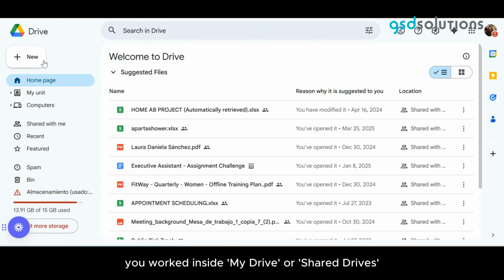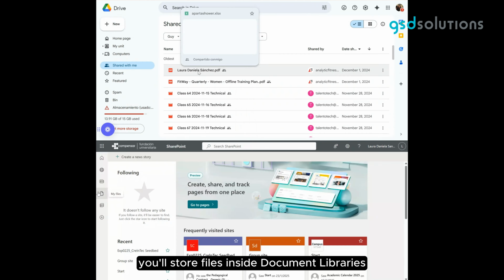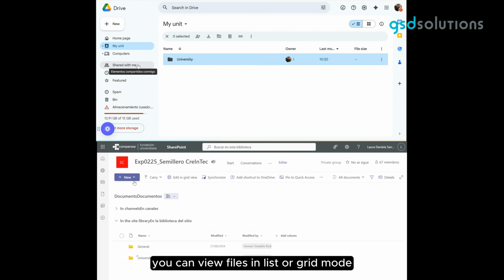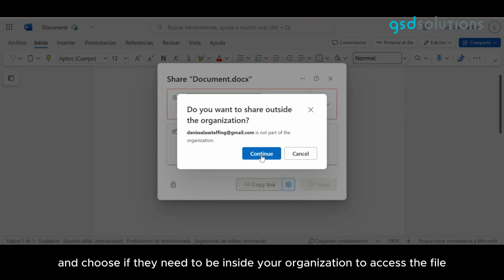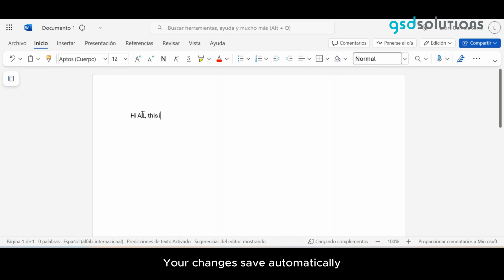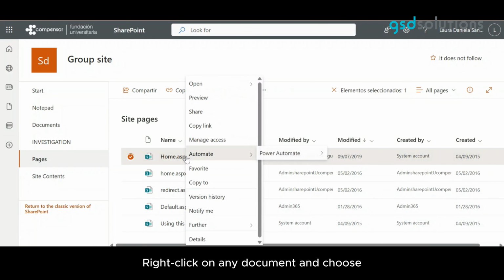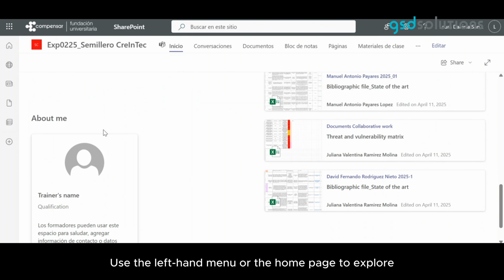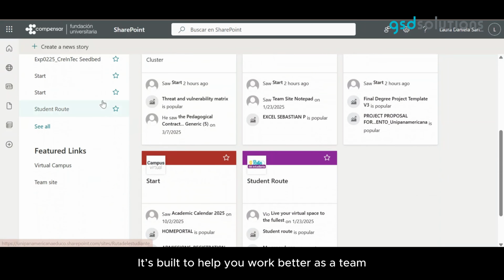Google Drive to SharePoint: Quick Guide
📁 From Google Drive to SharePoint – A Simple Guide | GSDSolutions

Are you transitioning from Google Drive to SharePoint? In this video, GSDSolutions walks you through everything you need to know to feel confident and comfortable in your new workspace.

We'll compare Google Drive and SharePoint, show you where to find your files, how to share and collaborate, and what new features you can take advantage of. Whether you're part of a company migration or just curious about the differences, this video will help you navigate SharePoint with ease.

✅ Learn about:

Document Libraries vs Shared Drives

Sharing and permissions

Real-time collaboration with Microsoft Office

Searching, organizing, and version history

How to feel at home in SharePoint

Let us help you make this transition smooth and productive.